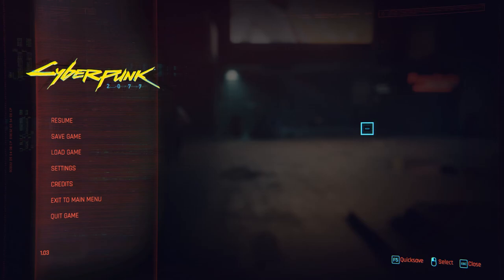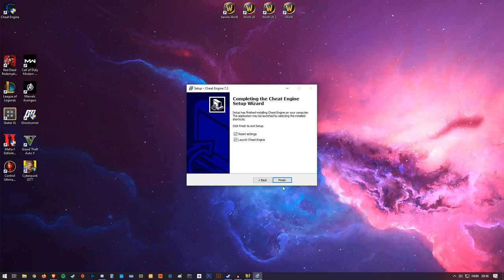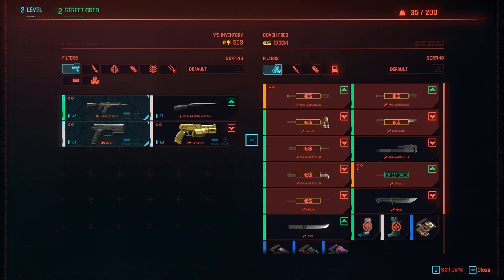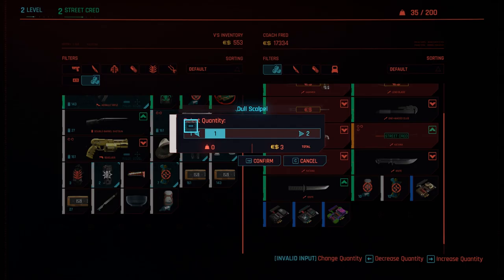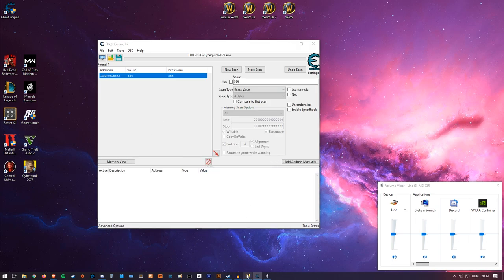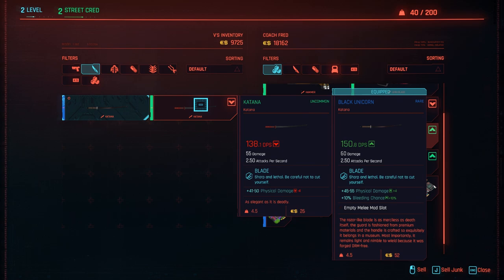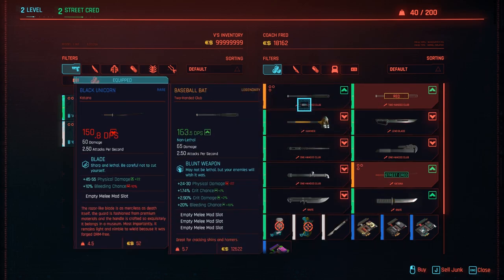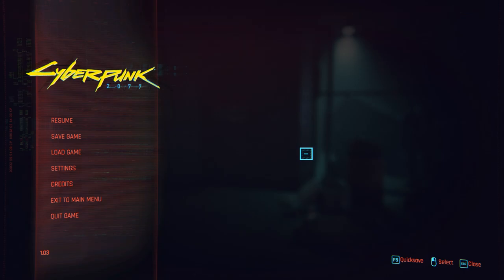Cyberpunk 2077 - Money Cheat Tutorial - Get infinite Eurodollars in Cyberpunk! [PC]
Cyberpunk 2077 Money Cheat Tutorial - Get infinite €$ in Cyberpunk2077 !

In today's Cyberpunk 2077 video I'll show you a nice money cheat method using Cheat Engine on the PC. If you want to have more euro dollars to spend to try some new builds or whatever, follow my guide, I'm 100% it's gonna work for you too :)

If not, I'll gladly help, just ask in the comments!

Unfortunately, this method doesn't work on consoles, because pc masterrace. :P